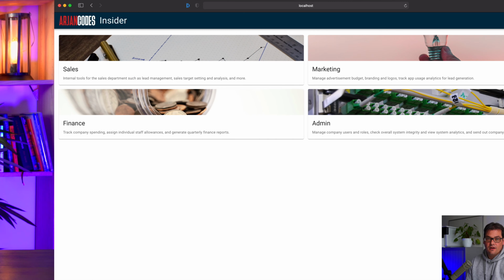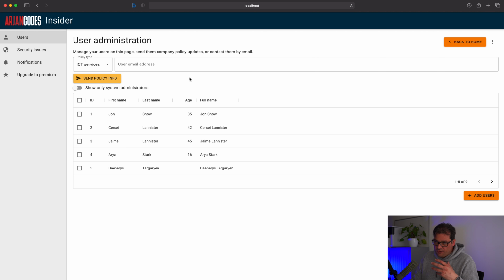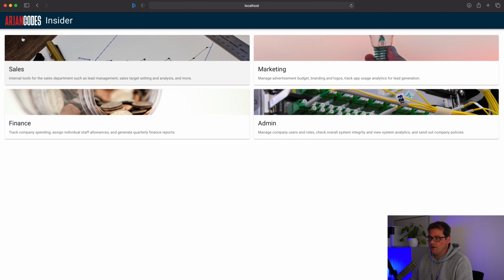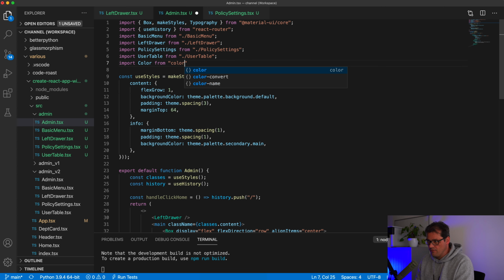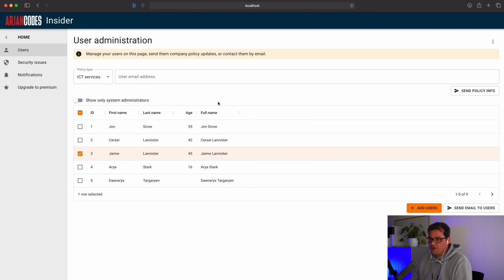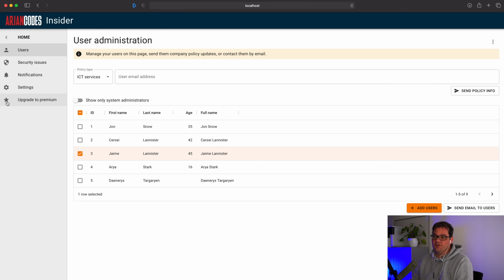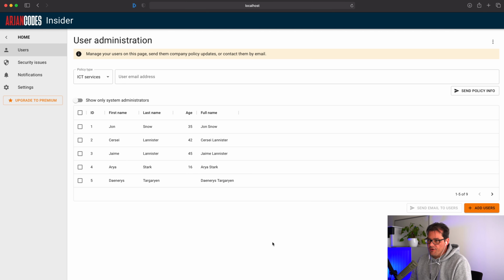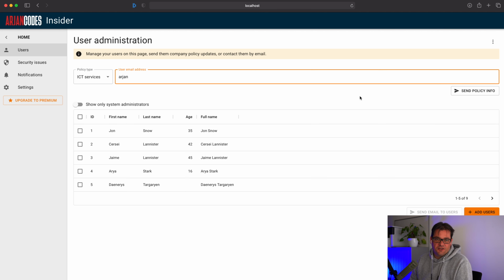7 UX Design Tips for Developers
This video covers 7 UX design tips to improve your user interfaces, next to of course using unicorns and comic sans wherever possible. It's really useful to know a bit about UX design as a developer, even if you already work with a UX designer or team. These tips come from my own experiences, and this is certainly not a complete list, you may not agree with all of these, but these tips have helped me avoid lots of mistakes and automatically gravitate towards the 'better' UX solution.

The code I worked on in this video is available

🔖 Chapters:
0:00 Intro
1:46 #1: Rely on a design system
3:42 #2: Create a natural flow
7:54 #3: Colors have meaning
10:37 #4: Have a single main action per screen
12:03 #5: Separate action from navigation
15:37 #6: Make your interface predictable
17:00 #7: Use space to separate things
17:57 BONUS: Build the UI for the user!
20:30 Final thoughts